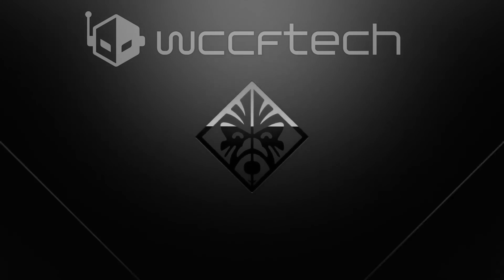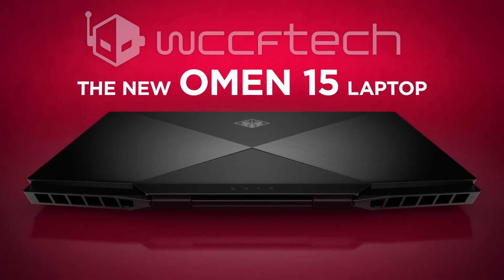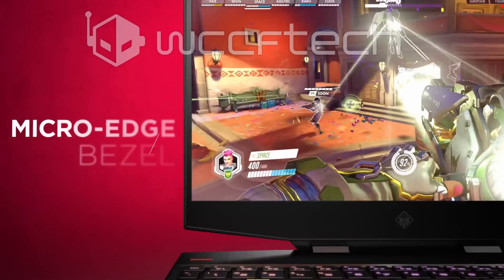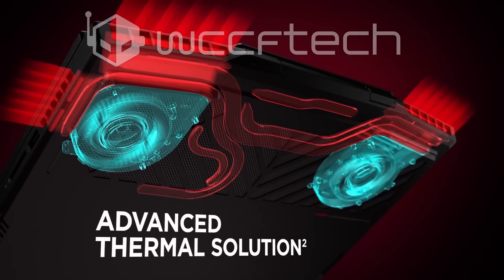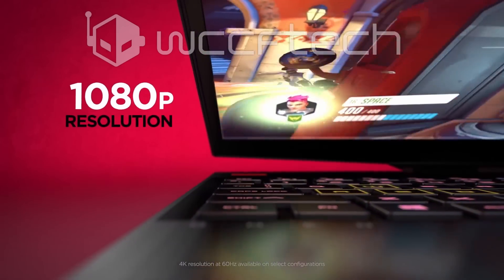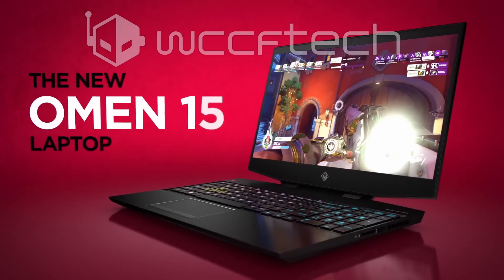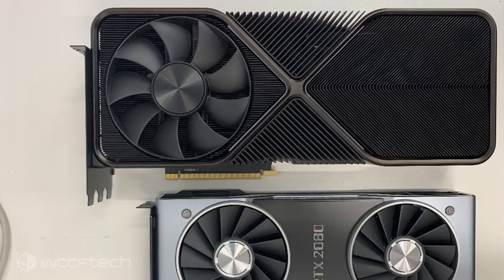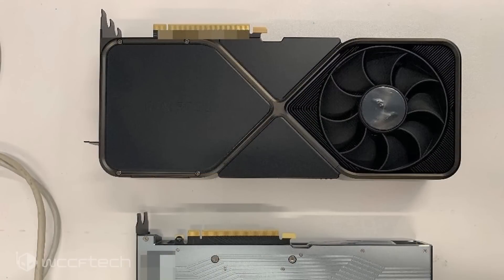NVIDIA GeForce RTX 3090 Flagship Ampere Gaming Graphics Card Pictured! 📸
NVIDIA GeForce RTX 3090 Flagship Ampere Gaming Graphics Card Pictured, Massive Triple-Slot Founders Edition Cooling Design With $1400 US Price